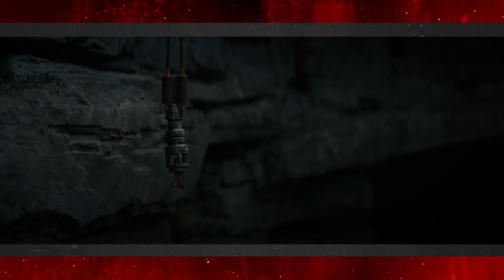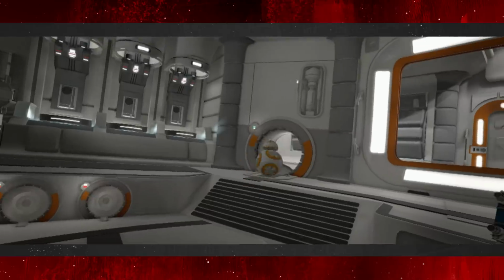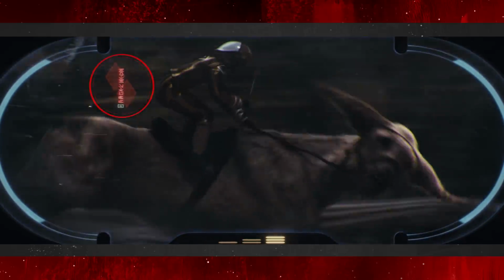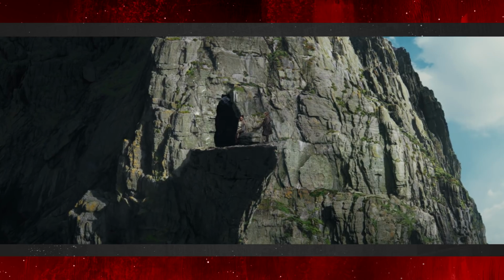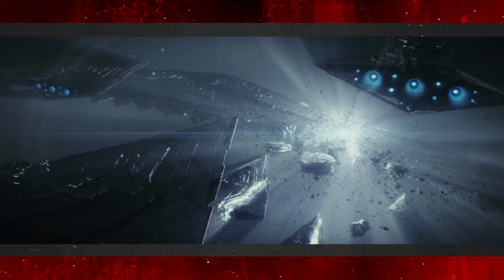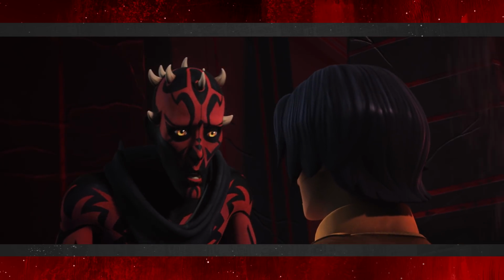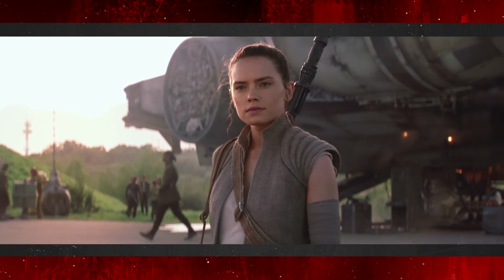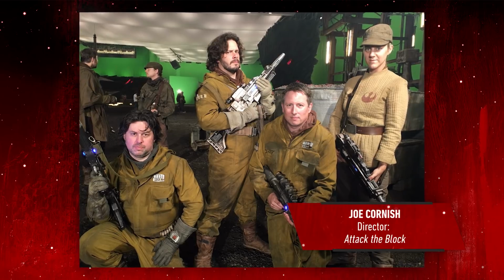Star Wars: The Last Jedi Secrets Explained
What Easter eggs are hidden in Star Wars: The Last Jedi? In this special roundtable interview, Star Wars Show host Andi Gutierrez speaks with the Lucasfilm Story Group's Leland Chee, Pablo Hidalgo, Matt Martin, and Rayne Roberts about the secrets of the latest film in the saga.

Follow on social media to get the latest news and announcements from Star Wars